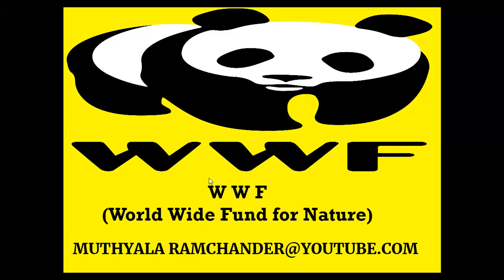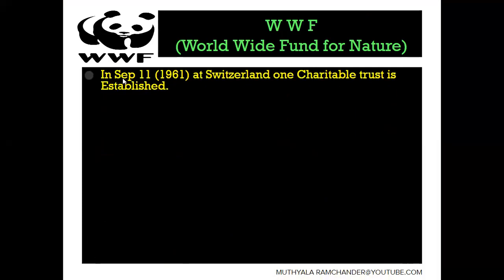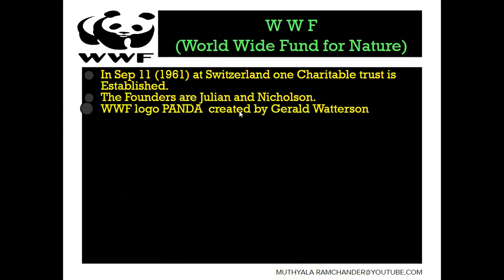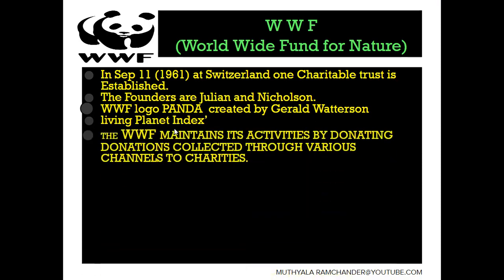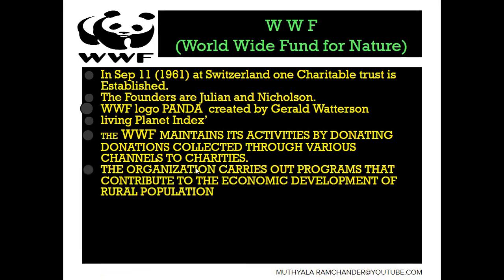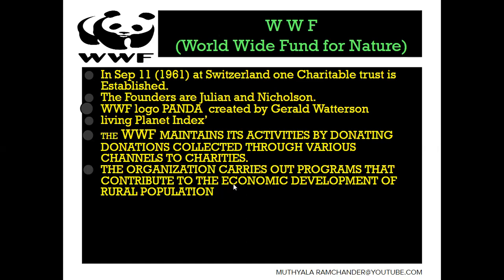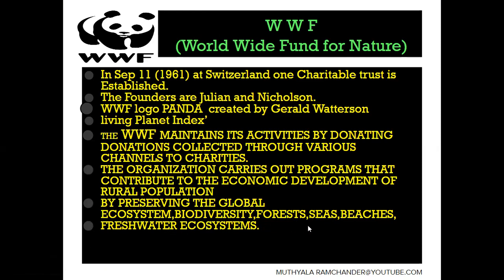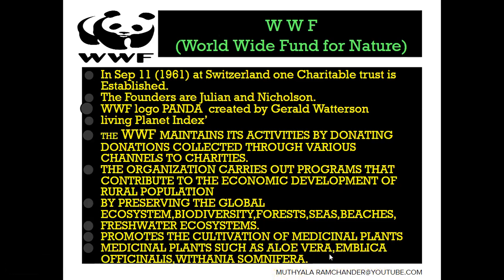W W F